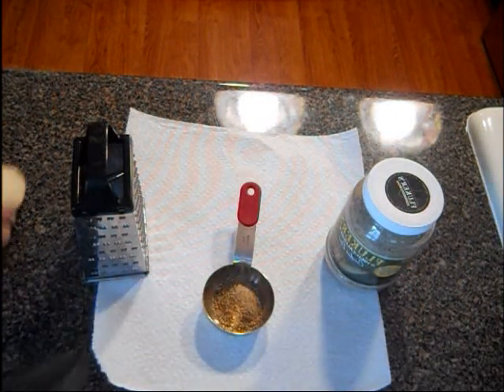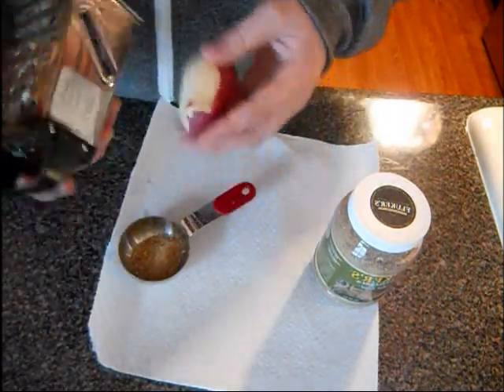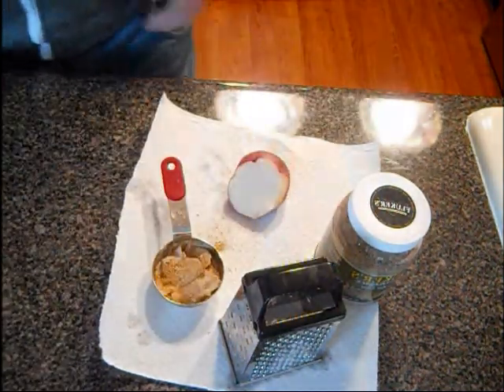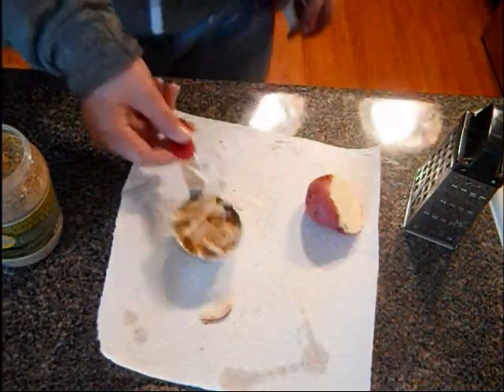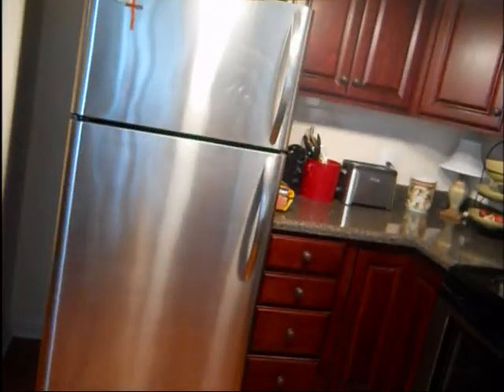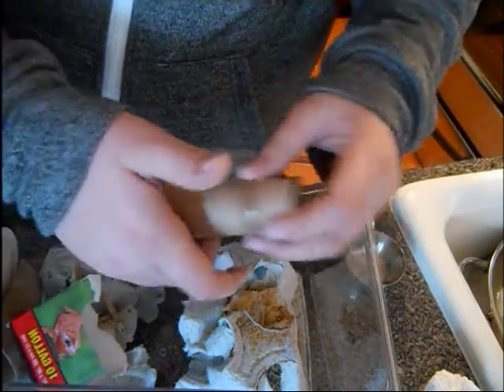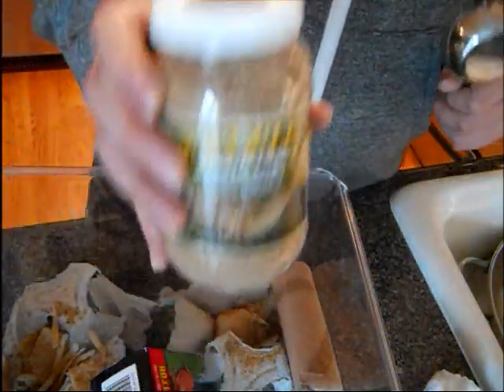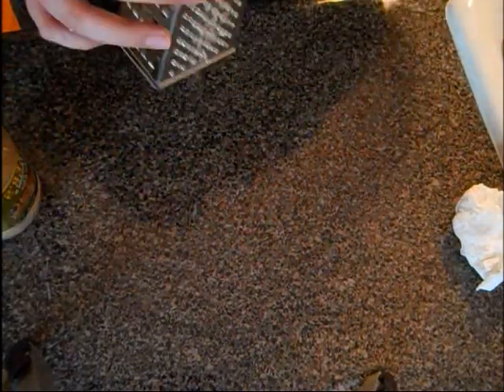how to prepare kricket food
well this is a video on how i mix real food with my high calcium flukers cricket diet